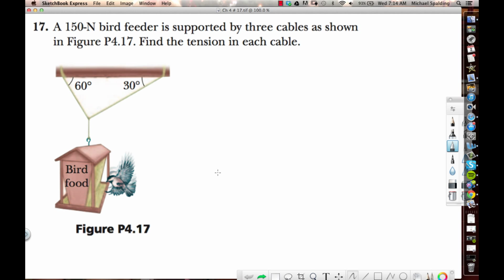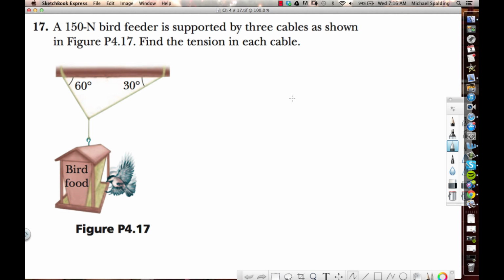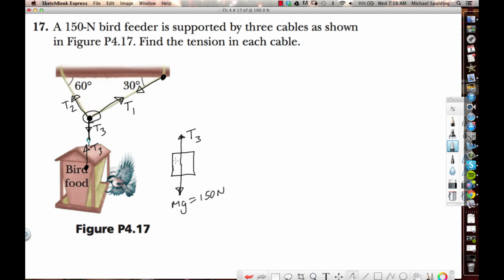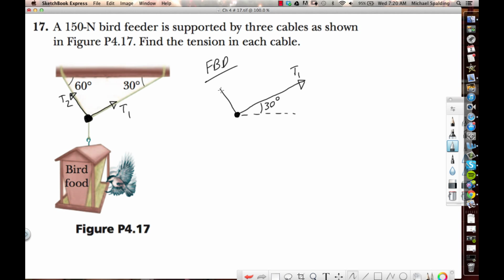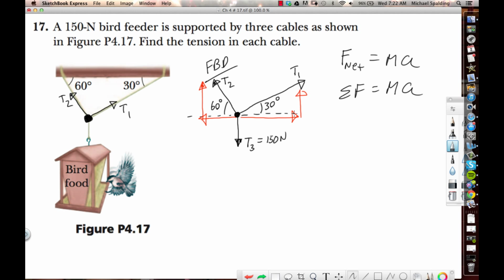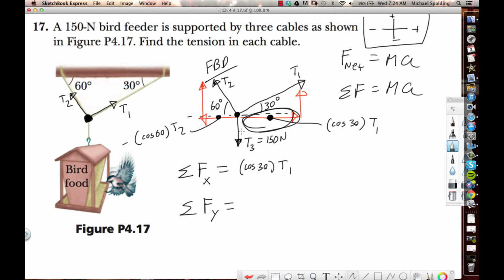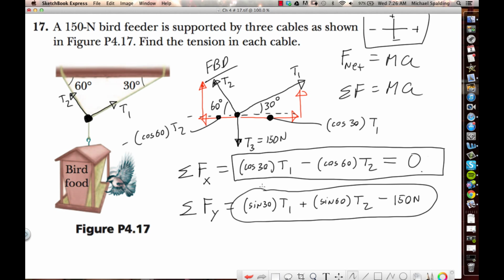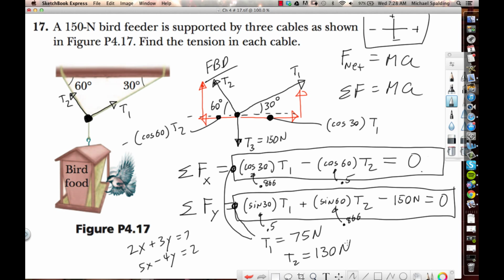Ch 4 # 17.mp4